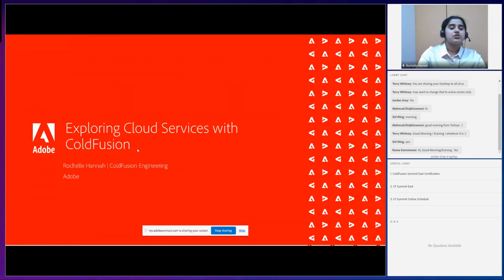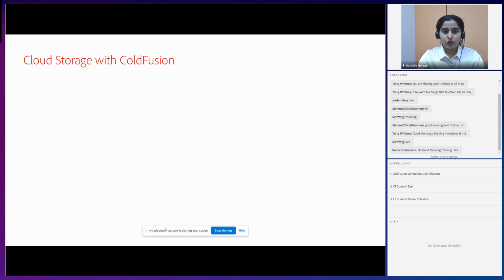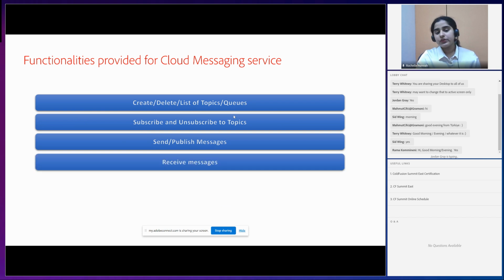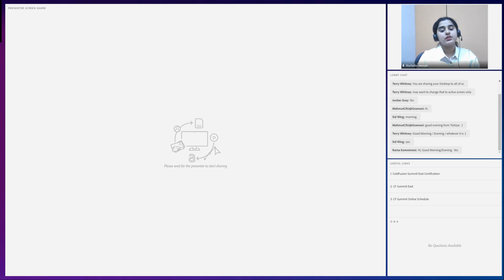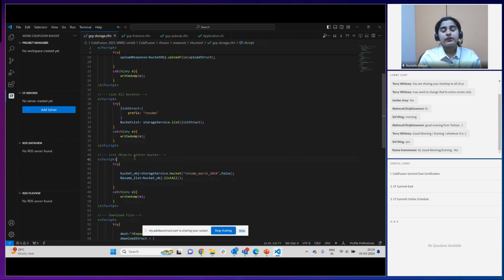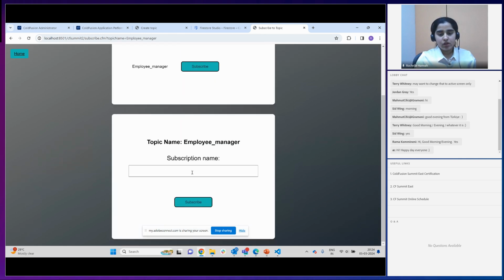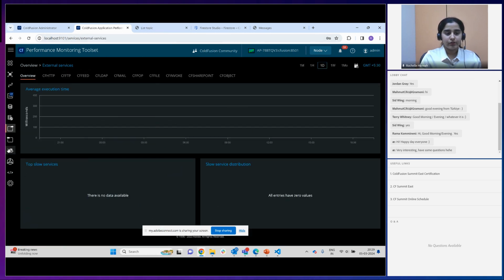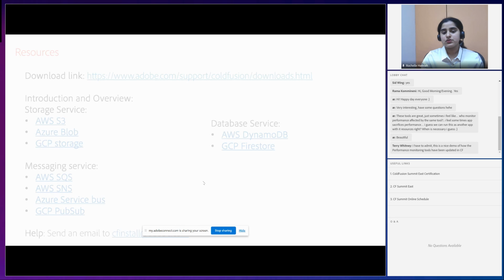Exploring Cloud Services with ColdFusion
This session is your gateway to understanding how ColdFusion enables integration with cloud services from top providers like AWS, Azure, and GCP. We'll introduce you to the supported services, their features, and guide you through using them in your applications. You'll also learn how to monitor these cloud services using PMT for improved performance and reliability.